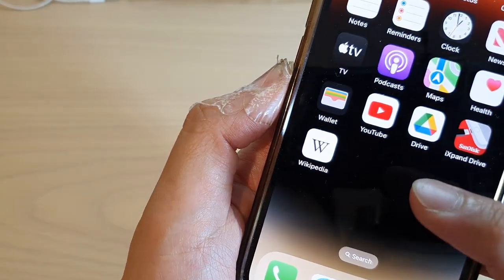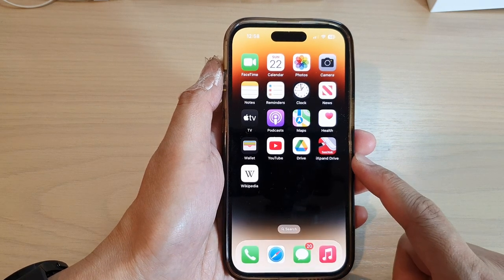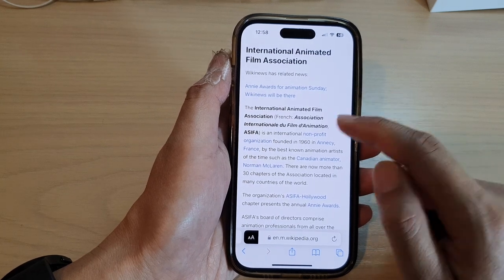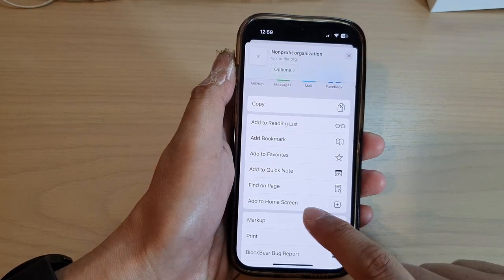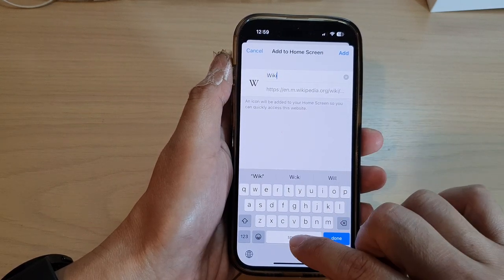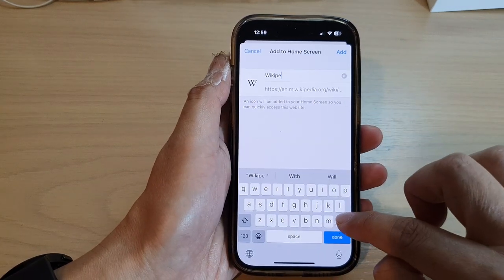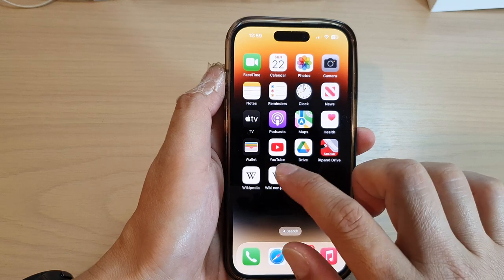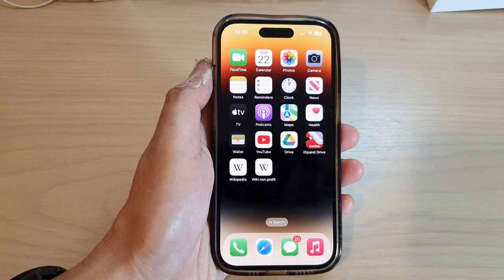iPhone 14/14 Pro Max: How to Add A Webpage Link To The Home Screen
Learn how you can add a webpage link to the home screen on the iPhone 14/14 Pro/14 Pro Max/Plus.